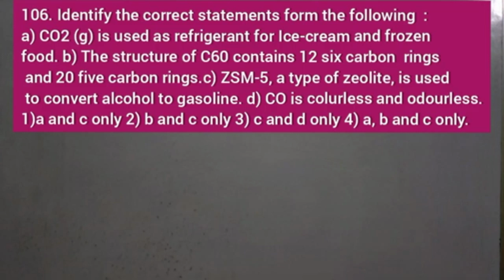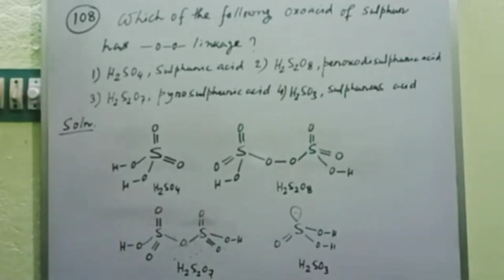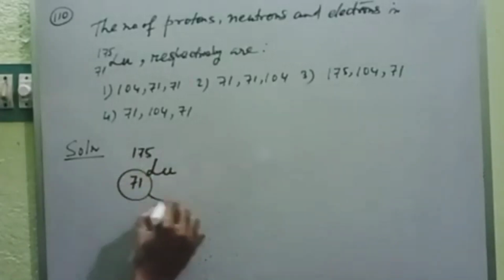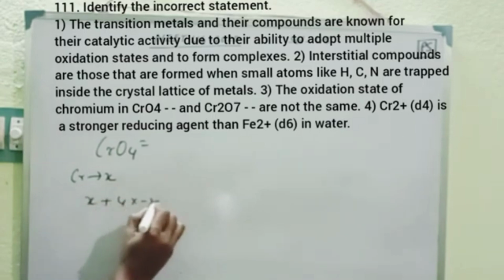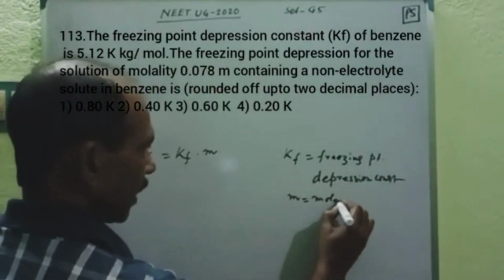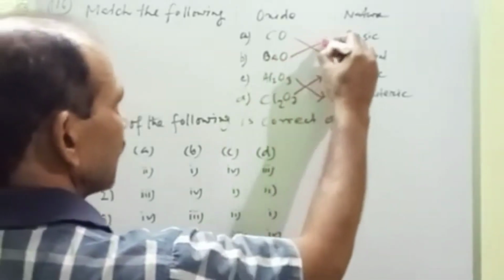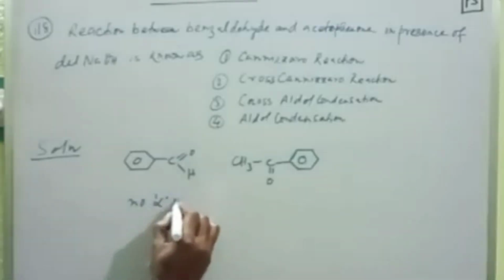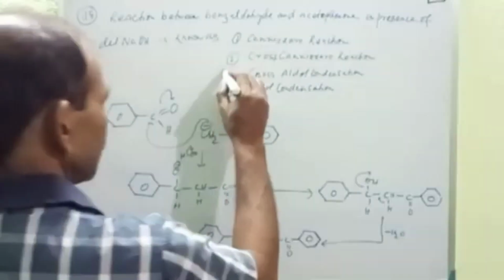NEET UG 2020 || CHEMISTRY QUESTION PAPER SOLUTION || ANSWER KEY || PART- 3 || P. Sahu (PS Sir)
In this video I have discussed question no 106 to 118 of set G5 of NEET 2020 Chemistry Question Paper. I hope this video will be helpful for this year's NEET aspirants as well as for H.S. Science students who will appear in various competitive exams like WBJEE, NEET, JEE MAIN, JENPAS etc.